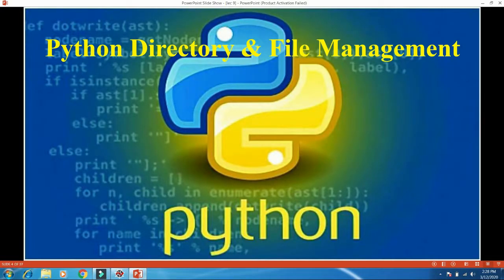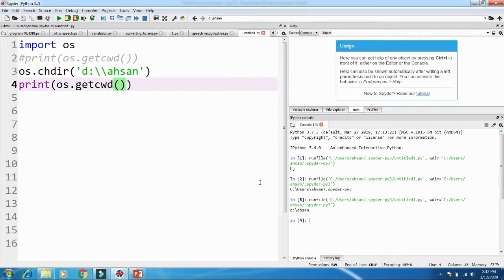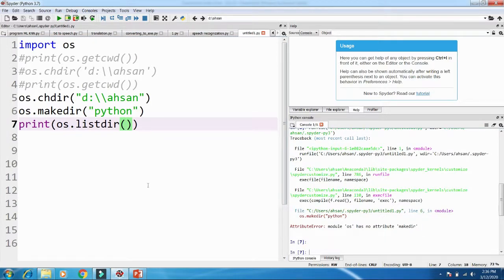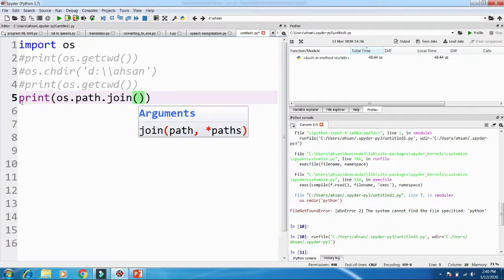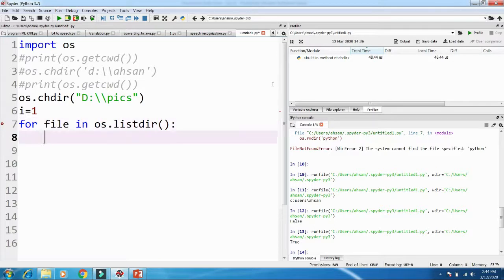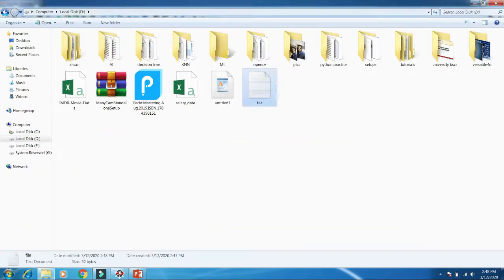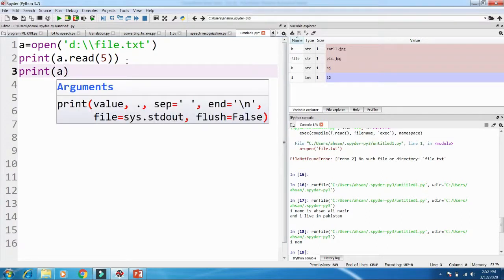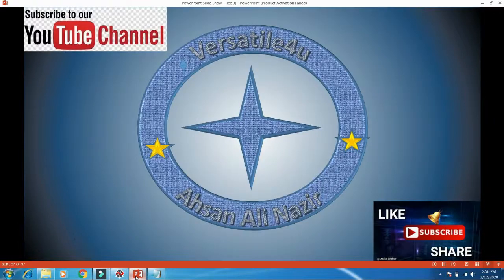Python Tutorial for Beginners || #9- Files and Directories with Python || Python From Beginning.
in this video, we will learn about different operation of python with files and folders like: rename single and multiple files with coding, how to change path?, how to make folder, delete folder, join and split path etc
we will also learn how to open,read,write and close file through python.
Previous Lectures of this tutorial